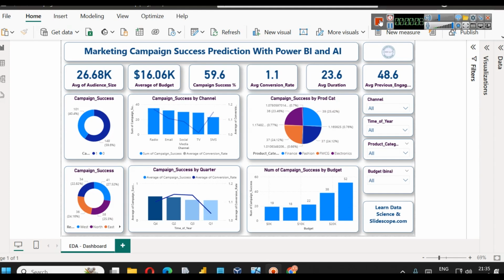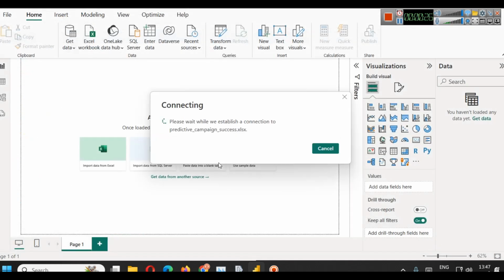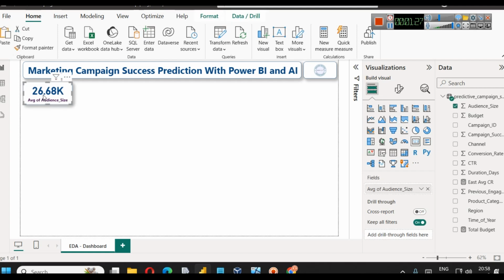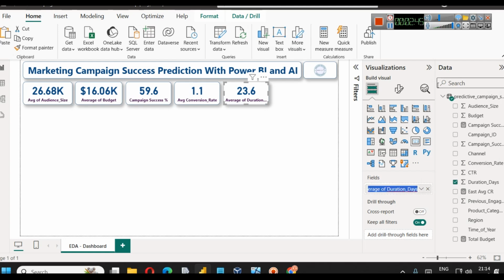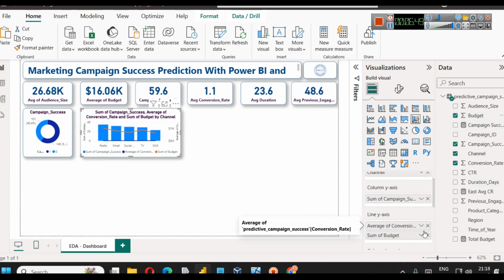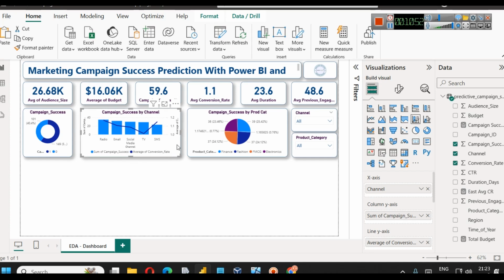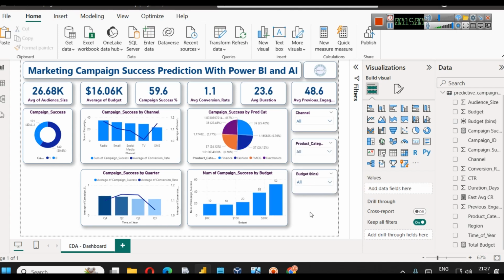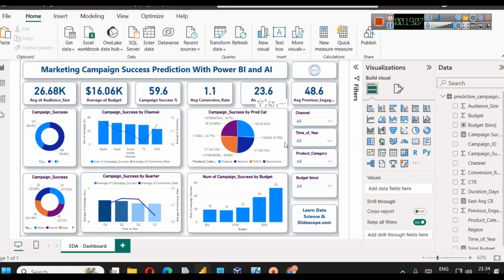Marketing Campaign Success Prediction With Power BI and AI - Part 1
In this video, we explore how to perform EDA (Exploratory Data Analysis) in Power BI using a marketing dataset designed to predict campaign success.
Learn how to:
✅ Import and clean data
✅ Visualize campaign performance by channel, region, and budget
✅ Analyze key features like CTR, conversion rate, and audience size
✅ Identify patterns behind successful marketing campaigns
✅ Build a solid foundation for predictive modeling using Python in Power BI

📊 Dataset Features:
250 campaign records
Variables include Channel, Budget, CTR, Conversion Rate, Engagement, and more
Binary target: Campaign_Success (1 = Success, 0 = Fail)